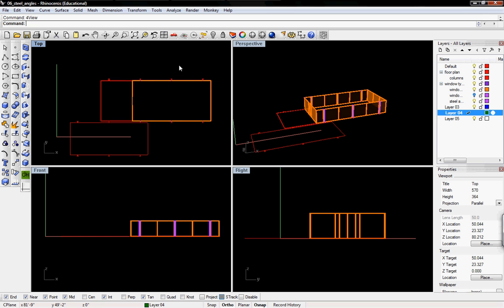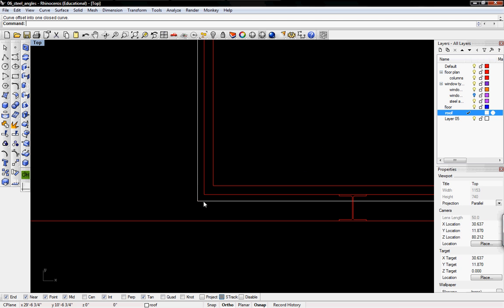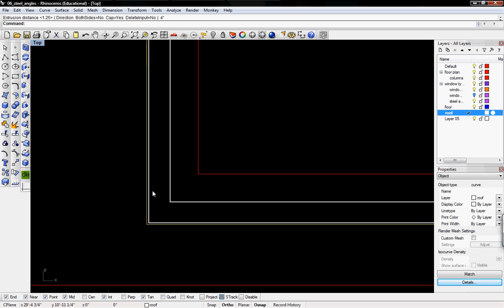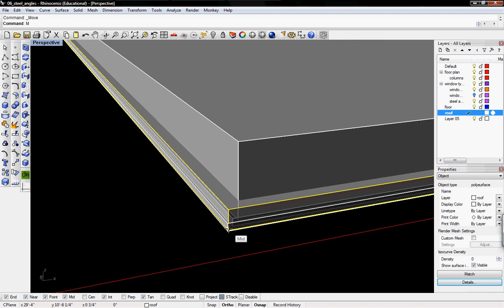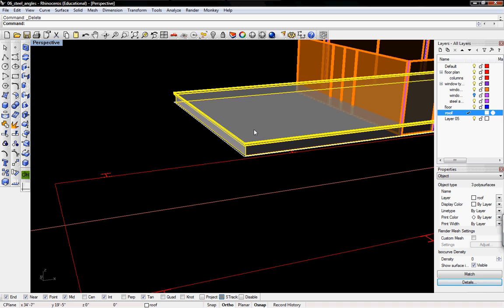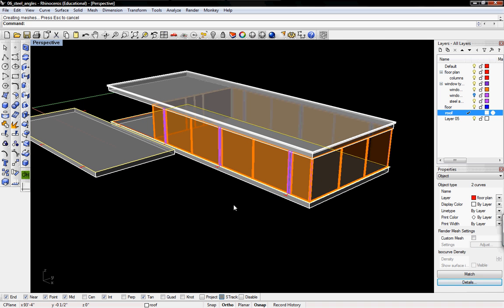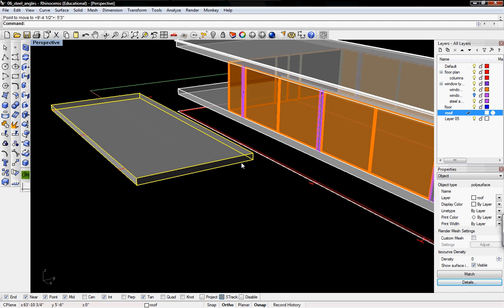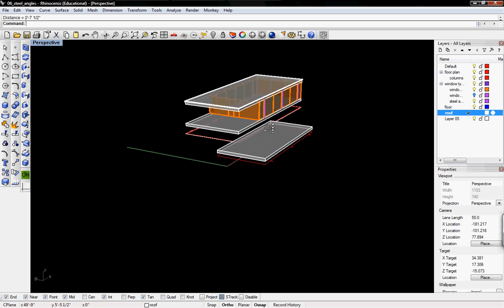Farnsworth House Part 10 by digitaltoolbox.info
here we add in the floor and roof slabs then we move the structure to its correct elevated position